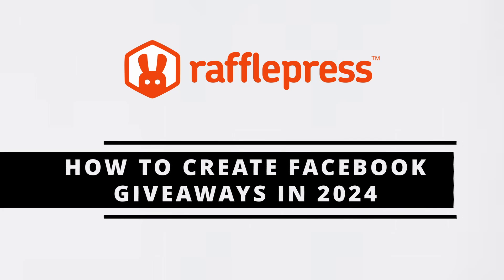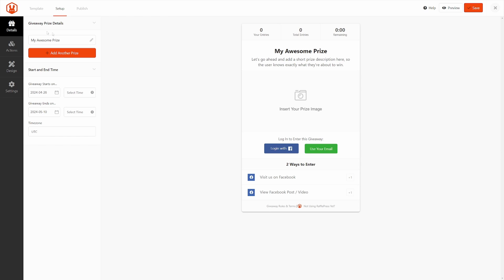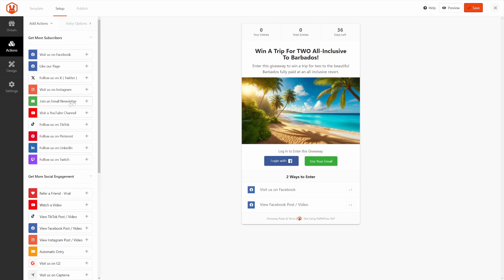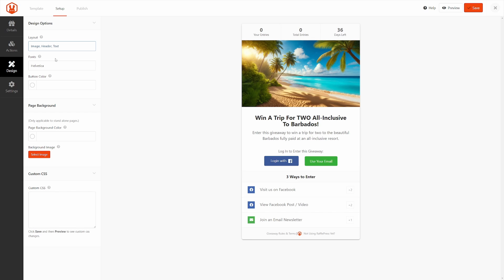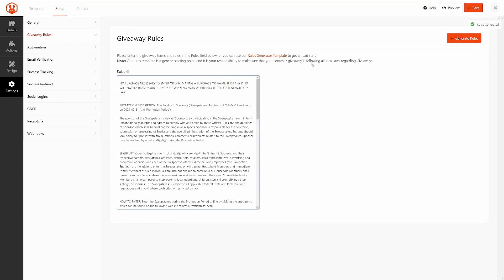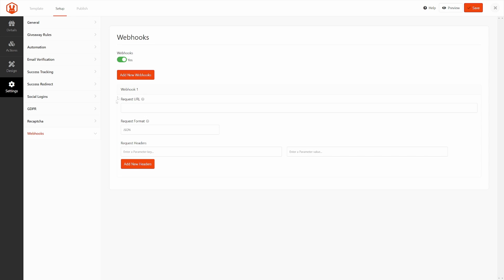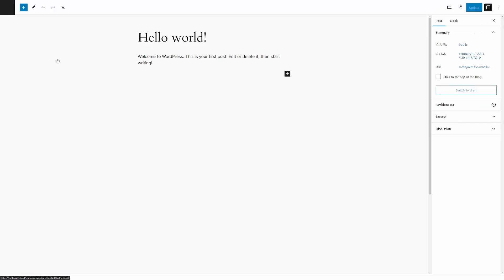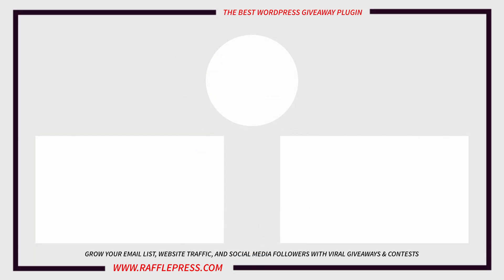How to Create Facebook Giveaways in 2024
In this video you will learn How to create Facebook giveaways in 2024 to help grow your followers on Facebook. We will use RafflePress with WordPress to quickly and easily create your own custom giveaway to share with your community to help spread the word about your Facebook page.

Timestamps:
00:00 - Intro
00:30 - Create new giveaway
01:01 - Customize details
01:59 - Add giveaway actions
03:04 - Customize giveaway design
03:38 - Customize giveaway settings
05:32 - Giveaway landing page
05:59 - Add giveaway to WordPress posts & pages